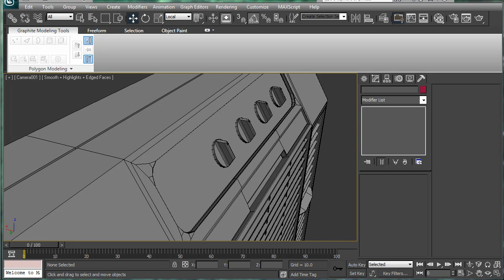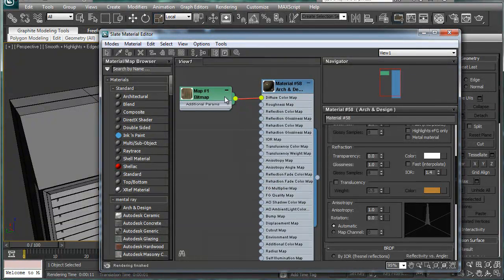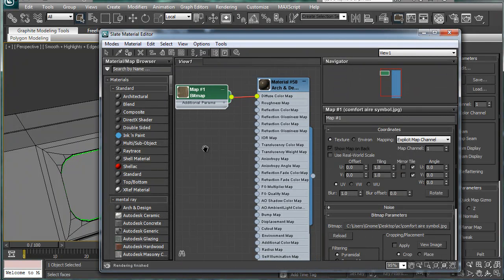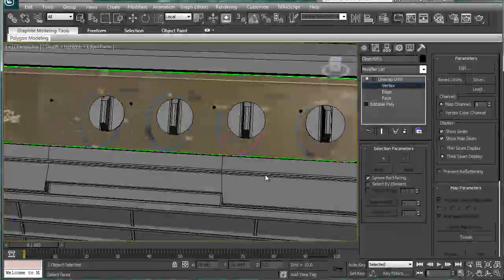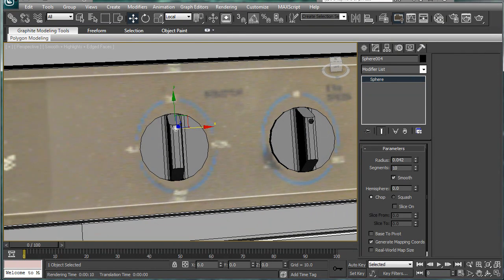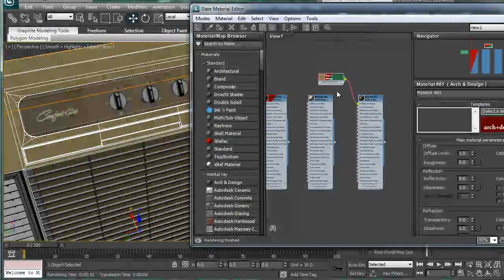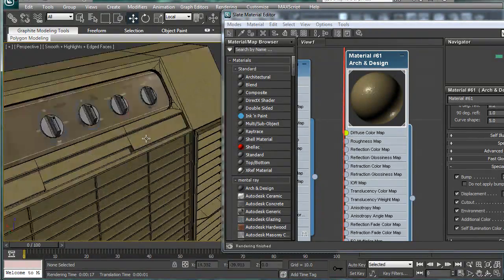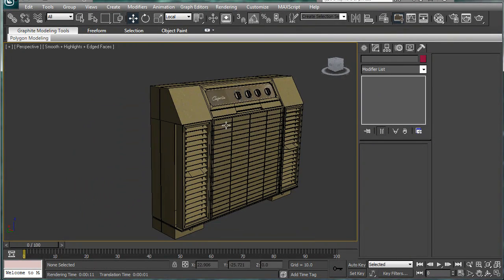3ds Max tutorial - Air Condition part 4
The is the fourth part in a short 5 part tutorial series on how to model an in-wall air conditioner unit (and yes it does have textures :p )